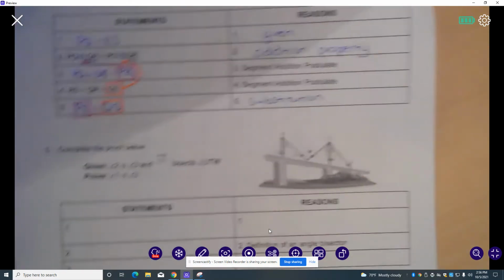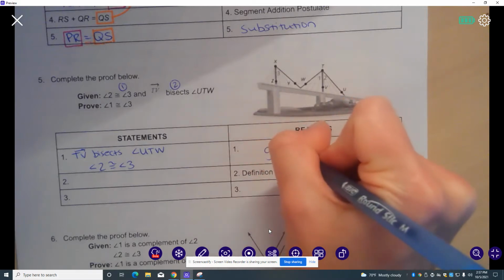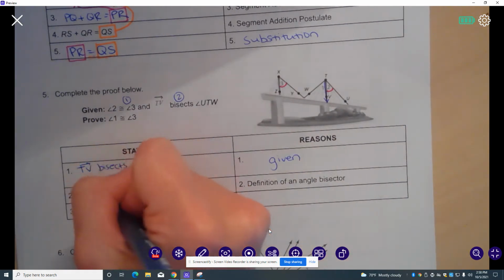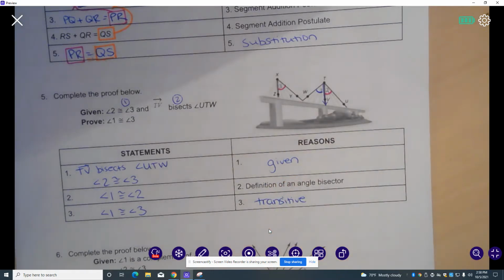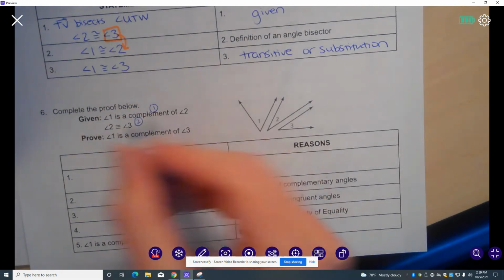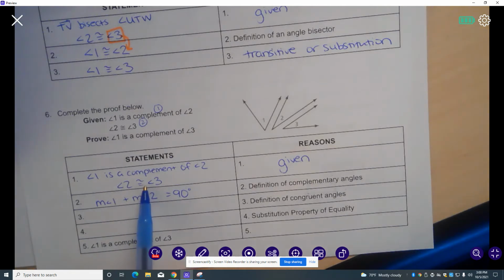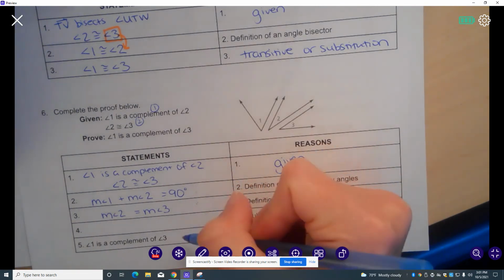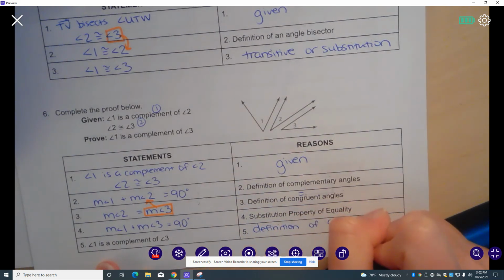Chapter 2 Test Review #5-6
Geometry Chapter 2 Test Review #5-6